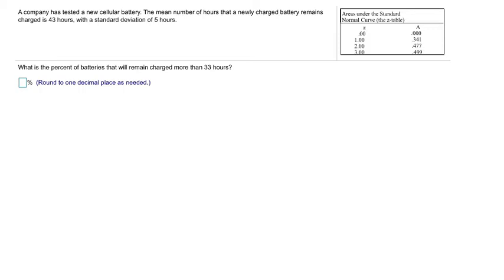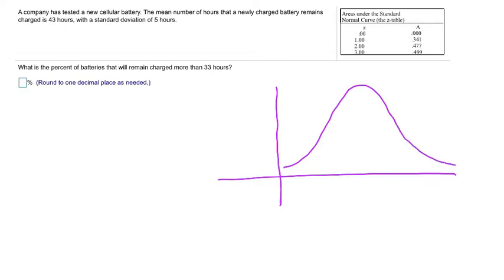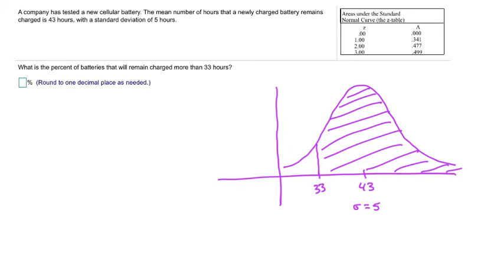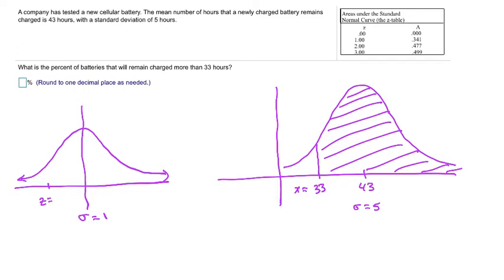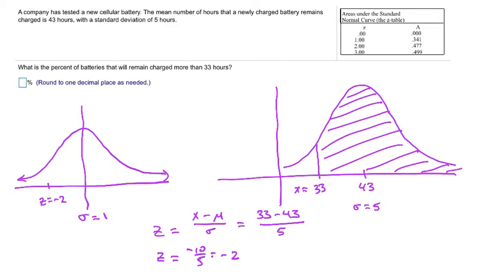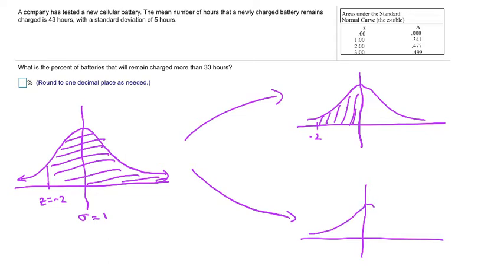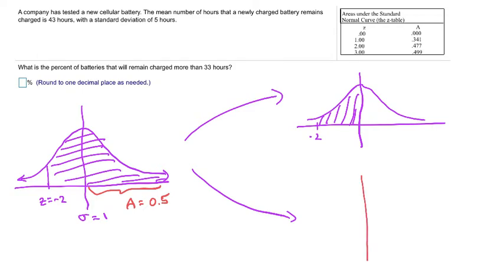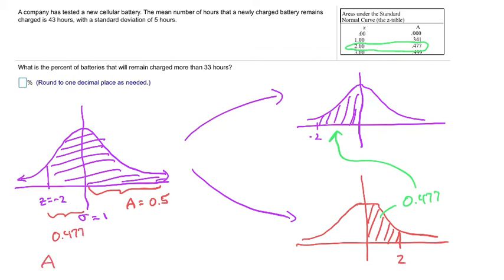Normal Distributions - Example 4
Areas under normal distributions.